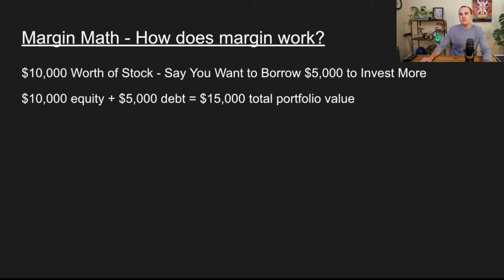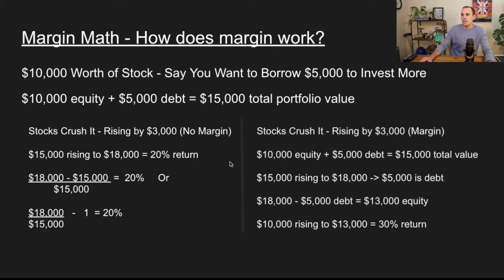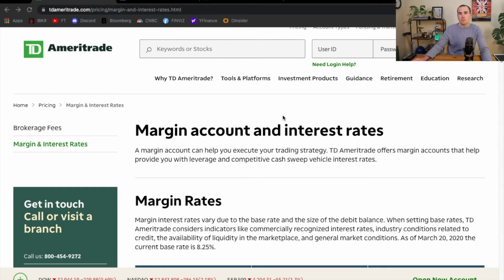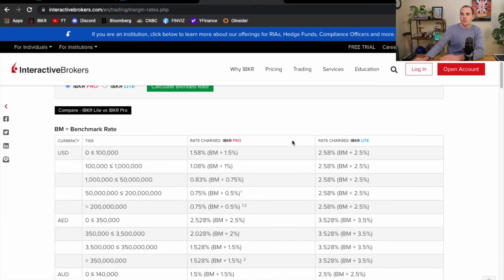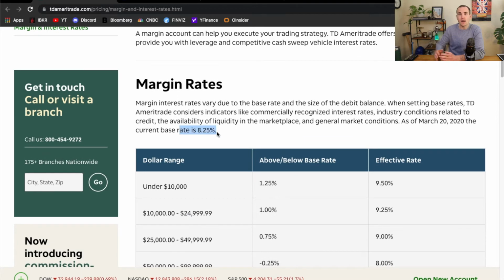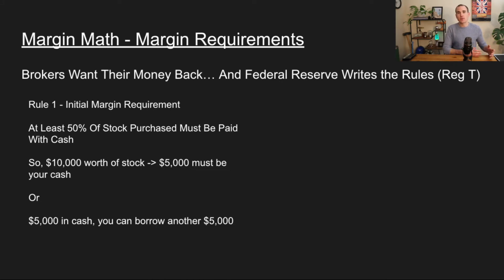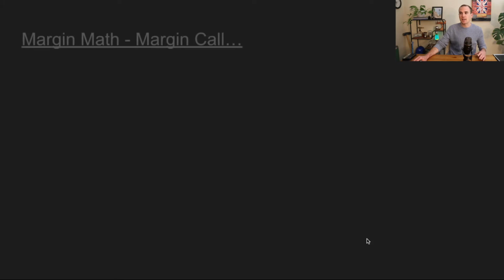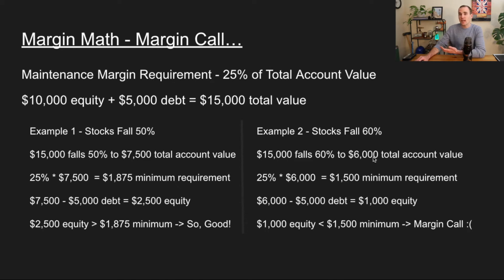Margin Explained (What is Stock Margin? What are the Cons/Pros? Important Tips to Remember)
Margin is a complicated finance and investing topic that gets kicked around from time to time. And while I was hoping to explore margin later in this channel's life, margin has been the number one reason my portfolio has been suffering mightily over the last several months. In this video, I explain what is margin, highlight what are the cons and pros of using margin, and share four lessons I learned from investing with margin over the last six years.

In no way is this video a recommendation that you should use margin. Actually, you probably should not use margin. It is a complex investment tool which can lead to substantial portfolio losses. Please consider your own investment objectives and risk tolerances before investing with margin. And remember, do your own homework and make your own investment decisions. Do not follow an investment decision I make just because I make it. I get things wrong all the time. Check out the disclosures below for more details.

Summary of Lessons Learned:
#1 - Margin is Powerful Yet Very Dangerous
#2 - Have a Plan and Stay Disciplined
#3 - Diversification is Key
#4 - Active Portfolio Management is a Must

00:00 - Intro
01:25 - Public Service Announcement about Margin
02:13 - What is Margin?
03:24 - How Margin Works
07:27 - Why Margin Is Dangerous
11:47 - Margin Requirements and Margin Calls (Margin Dangers Continued)
17:54 - Psychology of Margin (Margin Dangers Continue Further...)
18:56 - Pros of Margin
20:58 - 4 Lessons Learned (The Hard Way...)
24:17 - Bouncing Back
25:35 - What's Next and Repeat PSA

Important Disclosure:

THE CONTENT SHARED ON THIS CHANNEL AND IN THIS VIDEO IS NOT FINANCIAL, TAX, LEGAL, OR ANY OTHER ADVICE. IT IS FOR ENTERTAINMENT AND INFORMATIONAL PURPOSES ONLY.

Investing inherently involves risk and a significant potential for a loss of principal. As such, the investments mentioned in this video will fluctuate in value, and you may lose money on any security mentioned. Importantly, past performance does not guarantee future results for any investment or strategy. Thomas and this channel in no way guarantee certain outcomes or profits.

All views expressed herein are opinions by Thomas and are subject to change at any time. While Thomas makes opinions based on information he considers reliable, he cannot guarantee its completeness or accuracy and is not obligated to update or correct any information. These opinions or his investment actions are not intended to predict or guarantee any future outcome or performance and should not be considered as an inducement for you to execute a specific investment or strategy. Certain statements may be based on future expectations and other forward-looking views based on Thomas’s current opinion and assumptions. These forward-looking views are subject to known and unknown risks and uncertainties that may cause actual results, performance, or events to materially differ from those expressed or implied. This channel assumes no obligation to update any forward-looking information provided.

It is crucial to remember each individual’s investment objectives differ and not every investment is suitable for each investor. As such, you should consider your personal investment objectives, risk tolerances, capital needs, and financial circumstances to make an independent decision regarding any investment, including those discussed on this channel. It is highly encouraged for you to seek advice or guidance from a qualified financial advisor, investment advisor, tax or legal professional before any investment to determine suitability. The content shared by this channel does not consider your particular circumstance and is not intended as advice for your specific situation. Thomas may have an ownership interest in the investments discussed on this channel, though those holdings are subject to change. Do not make investment selections based solely on Thomas’s ownership, actions or the information provided.

The content shared is intended for audiences in the United States of America, and as such, viewer consumption is done so in accordance with applicable U.S. laws.